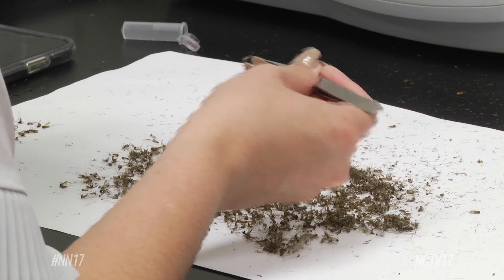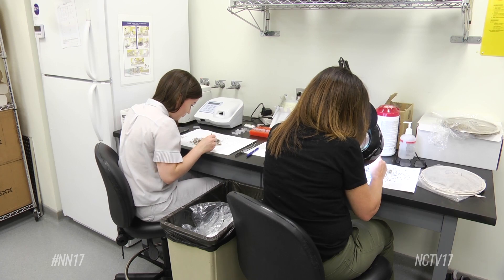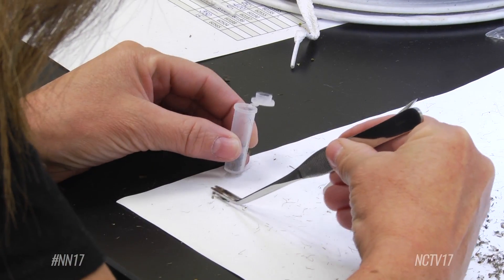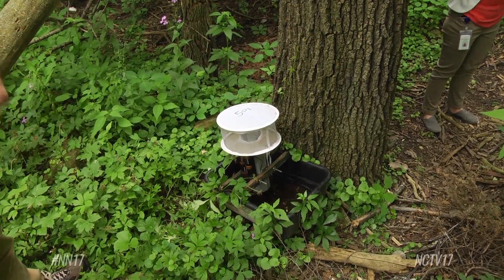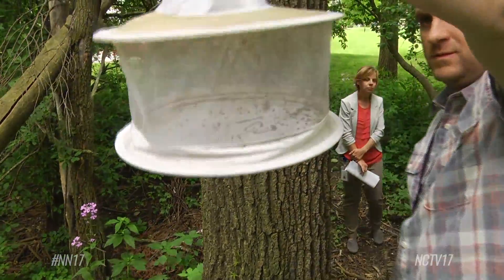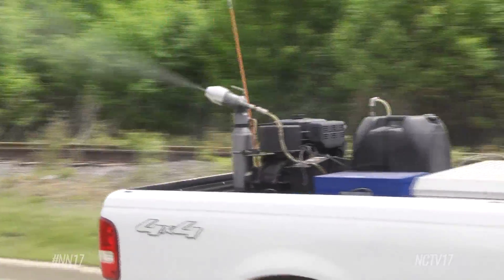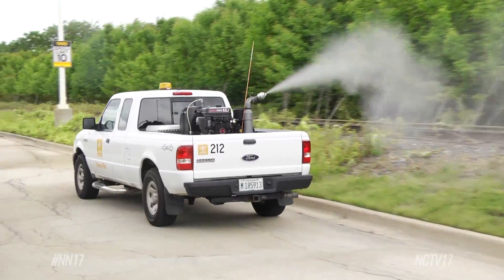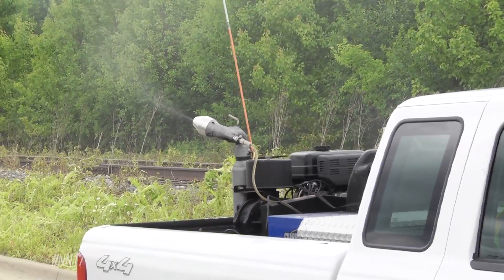Best Ways to Avoid Mosquito Bites This Summer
Illinois’ crazy weather is causing an increase of mosquitos, here’s the best ways to avoid getting bit by them.
Follow us on:
The blood-sucking bugs are back. The crazy weather this spring is causing an increase of mosquitos.  When it’s dry it benefits culex mosquitos that can carry the West Nile virus, and when it rains floodwater mosquitos tend to appear.

The DuPage County Health Department offered up a solution to protect ourselves from the pests.

“Our recommendation is for folks to take a walk once a week around the house looking for those standing bodies of waters, as small as a bottle cap even. Empty them out, and get rid of those breeding sites. It’s one of the easiest things you can do,” said Kevin Dixon, the assistant director of community health resources at DCH.

Another method of protecting yourself is using deet mosquito repellent. But if you don’t have access to that, wearing clothing that covers your skin can also prevent potential mosquito bites.

DuPage and Will County, and the City of Naperville each set their own mosquito traps and test them for West Nile virus. If the disease is detected the city goes around the trap area and sprays the perimeter using fogger vehicles.

“Generally we go really early in the morning, like 5:00 a.m. That’s when most of the insects, like the bees and most of the beneficial insects are not flying around at the time,” said Public Works Project Manger Patti Girard. “So we’re targeting the mosquitos, and most people aren’t even out.”

At the time of this report, there have been three cases of mosquitos carrying the West Nile virus in Will County and one in DuPage. You can check out DuPage County Health Department’s website for an update on any West Nile activity.

Naperville News 17’s Christian Canizal and Ryan Skryd report.